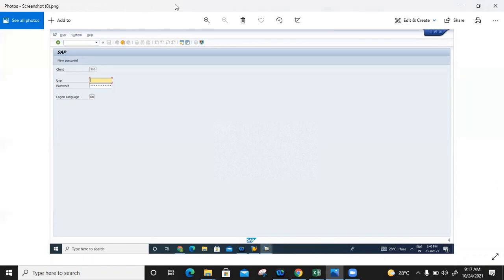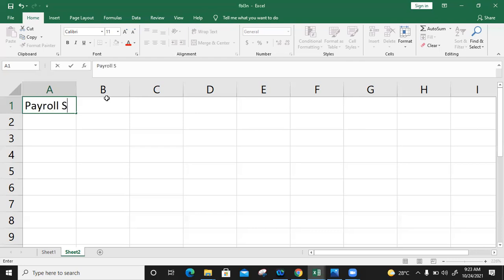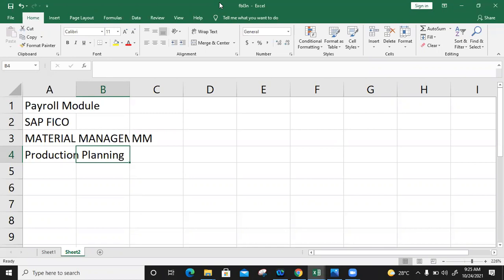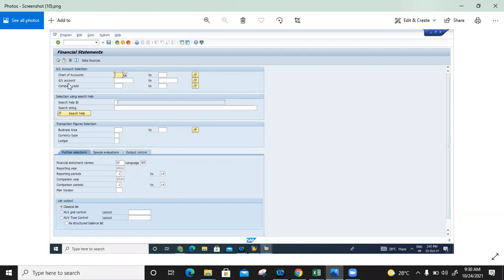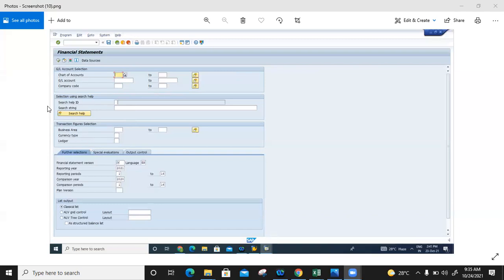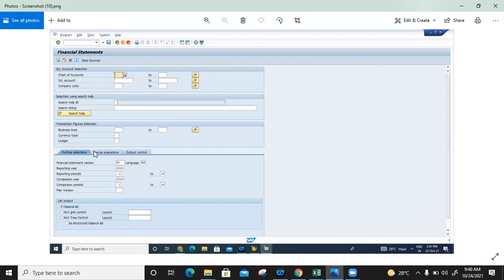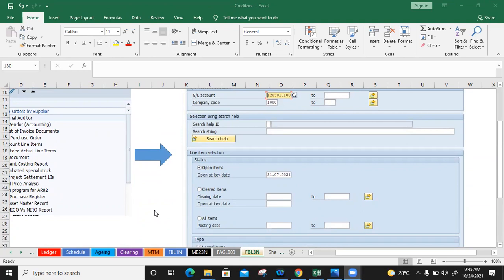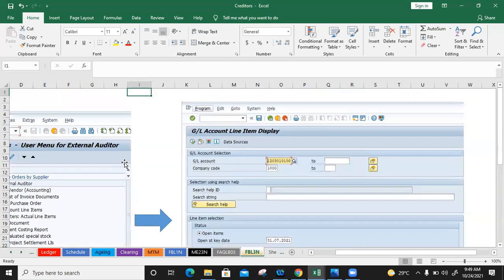SAP Training Part 1| CA Aman Shaw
This video will give you a detailed understanding of how to use SAP software. You will be able to use the knowledge in your interviews and work.